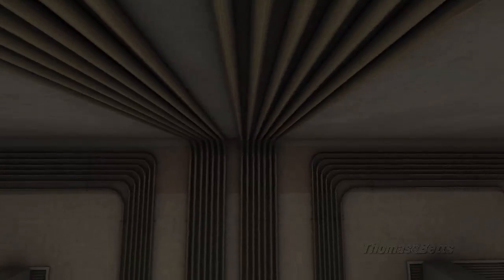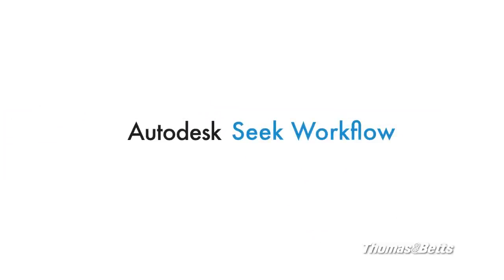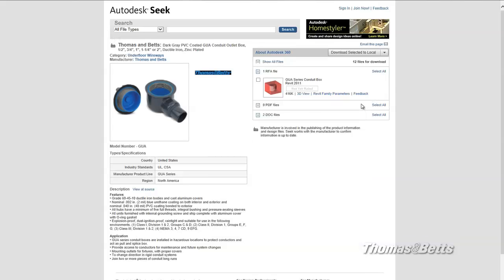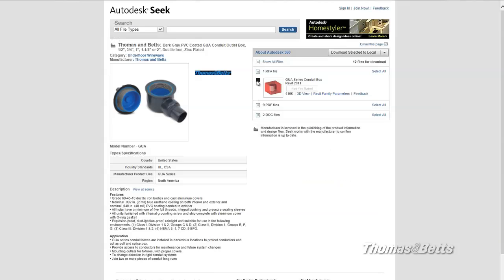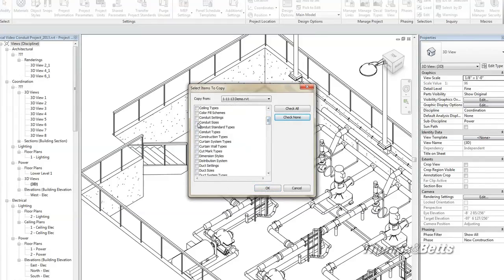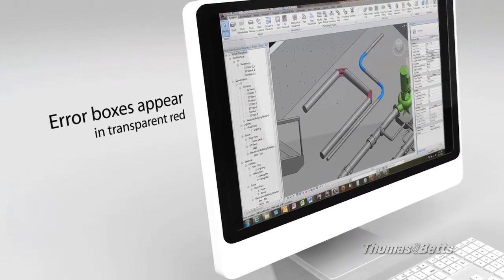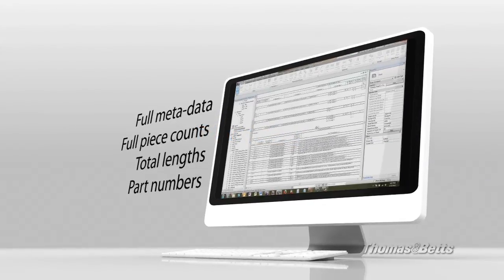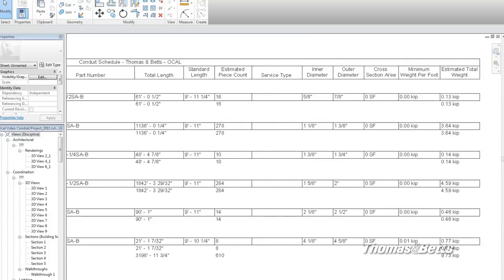OCAL® Conduit System BIM Models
Using the standard conduit layout tools of Autodesk Revit, you can create a complete OCAL® Corrosion Resistant Conduit System for your most demanding industrial projects.  Add detail to your system with elbows, nipples, couplings and fittings for both ordinary and hazardous locations - all automatically scheduled to create a complete Bill of Material for your cable protection system.

Thomas & Betts Corporation, a member of the ABB Group, is a manufacturer of Low Voltage Products and Systems based in Memphis, Tennessee

A Global Leader in innovative Wire and Cable Management, Cable Protection Systems, Power Connection and Control, and Safety Technology.